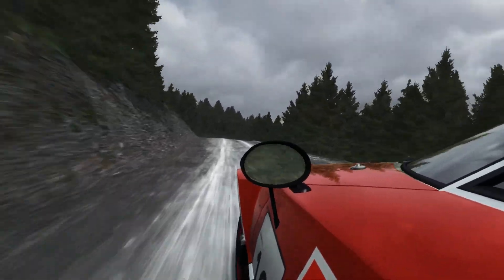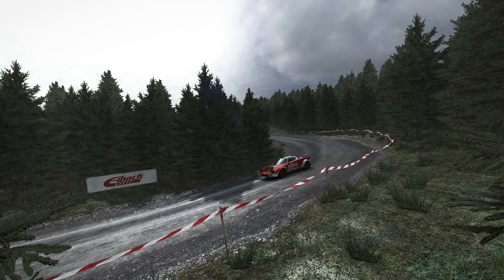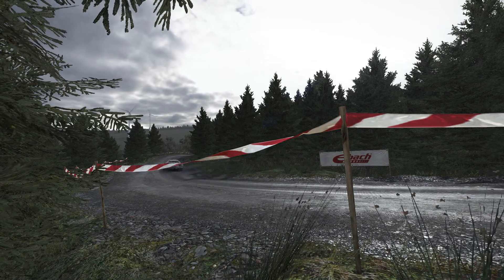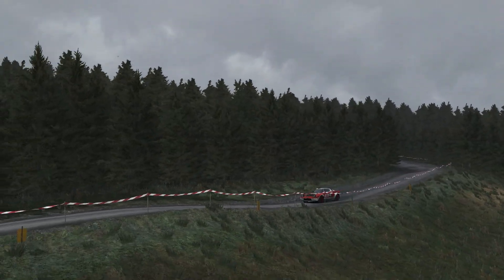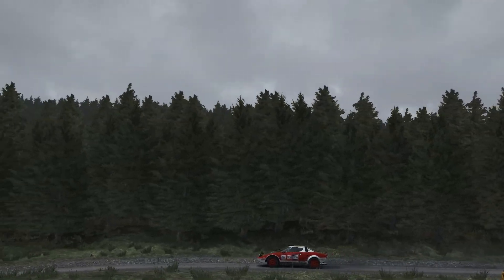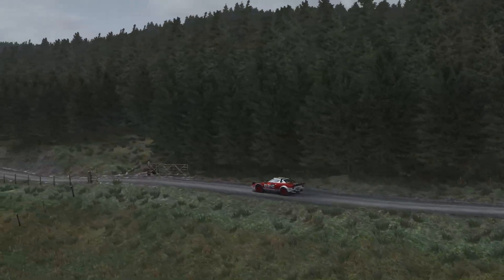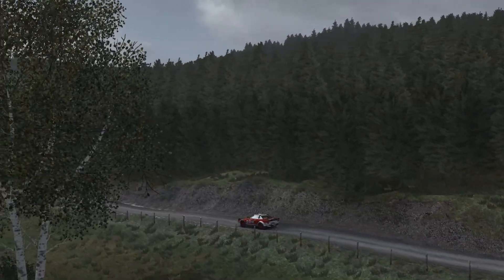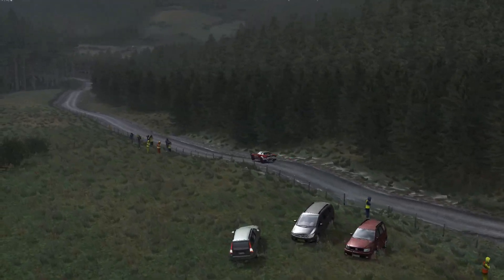Dirt Rally: Lancia Stratos - replay.